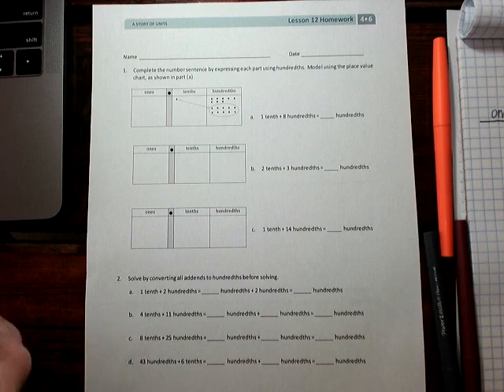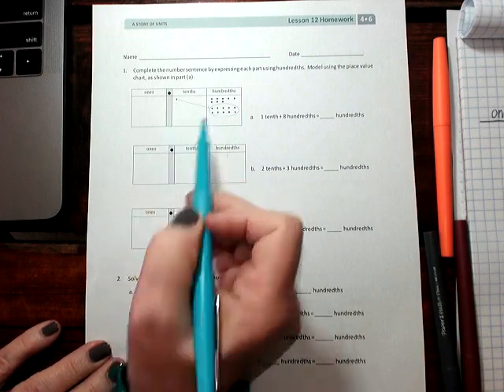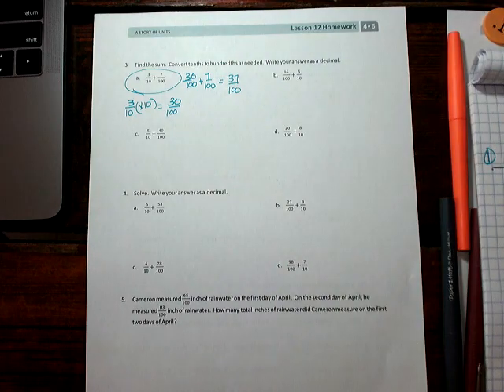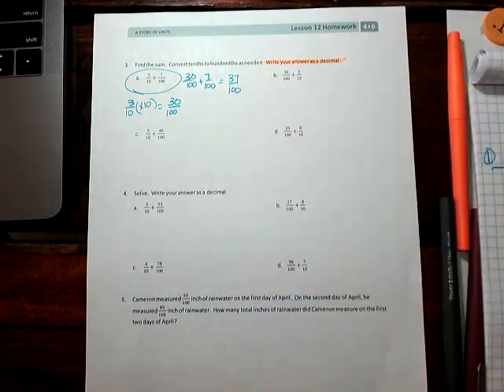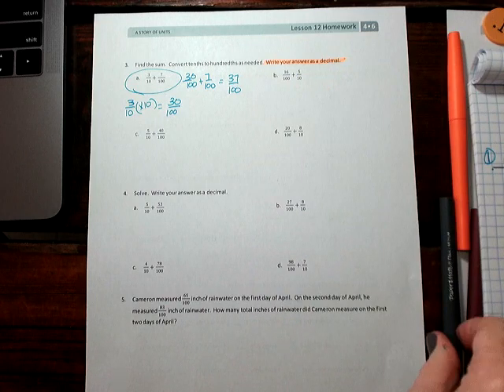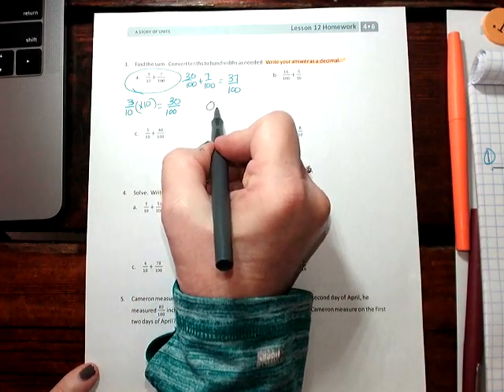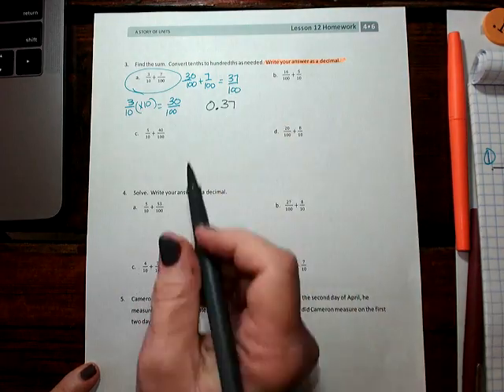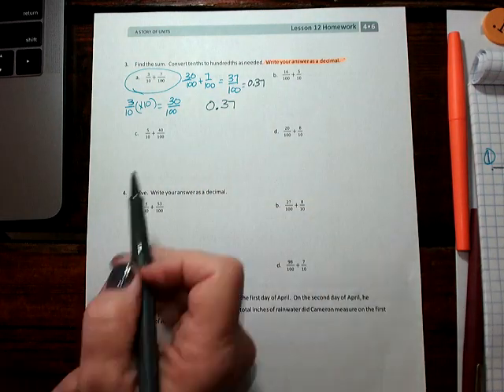4 | MATH | Module 6 Lesson 12 | fraction equivalence